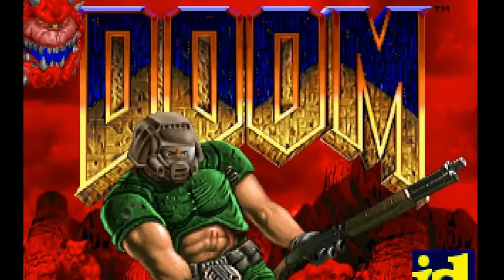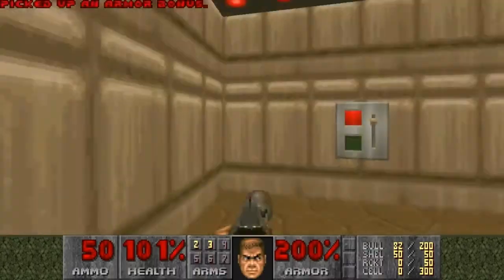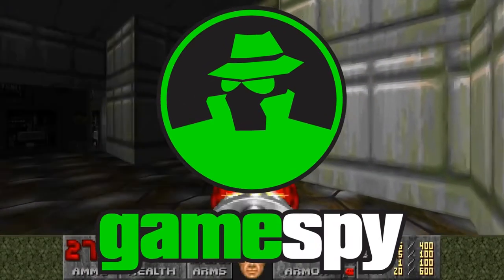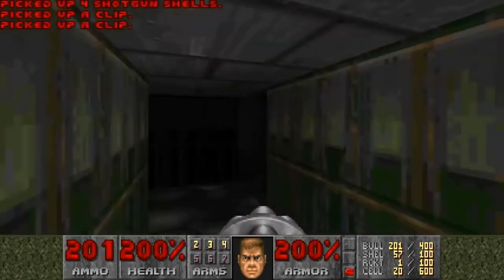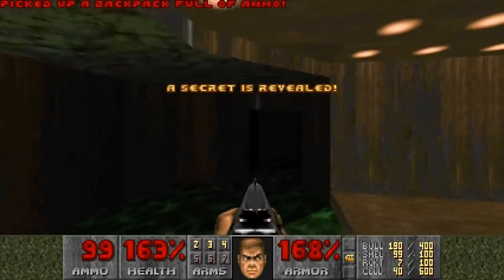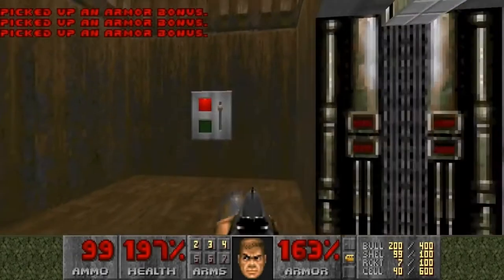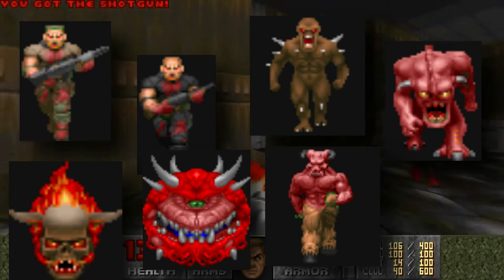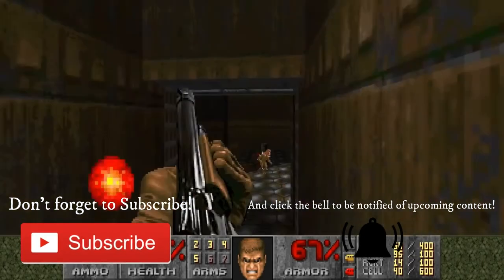Gaming Recall! What Made DOOM! (1993) So Great!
Developer

id Software
Zenimax Media Inc
David A. Palmer Productions
Infinity Co., Ltd.
Nerve Software, LLC

Publisher

id Software
Softbank Corp.
Bethesda Softworks

Director(s)

Tom Hall

Designer(s)

John Romero
Sandy Petersen
American McGee
Shawn Green
David Shanbell

Programmer(s)

John Carmack
John Romero
Dave Taylor

Artist(s)

Adrian Carmack
Kevin Cloud

Writer(s)

Tom Hall

Composer(s)

Robert Prince